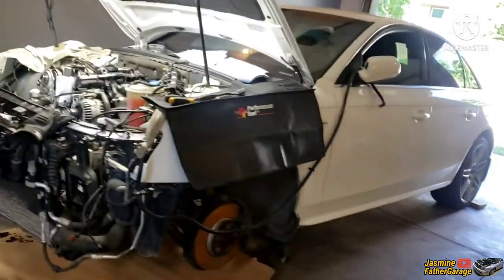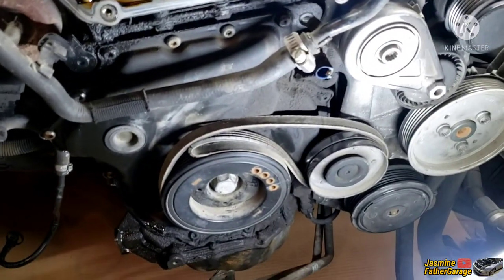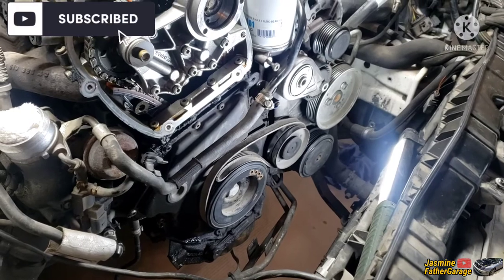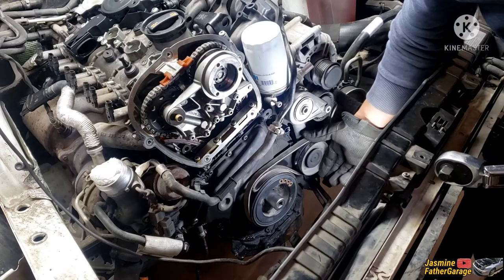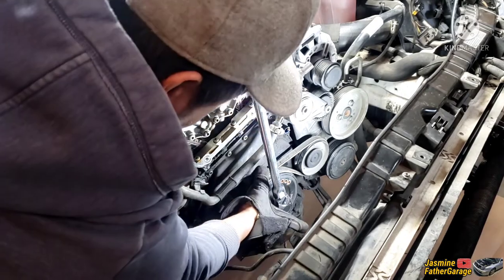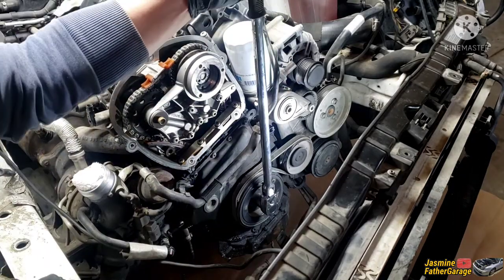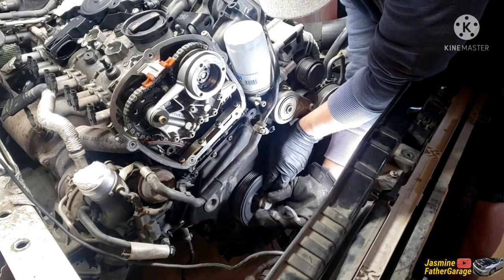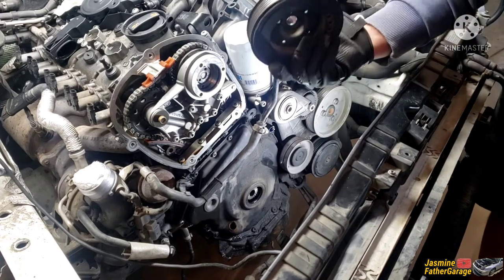Super Easy! No Special Tool Holders Need It, Crankshaft Bolt Remove